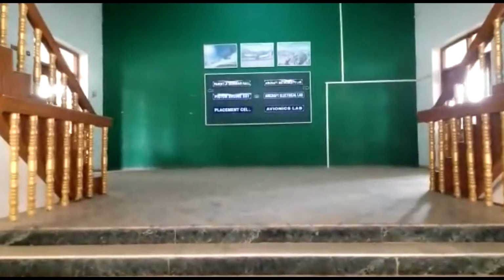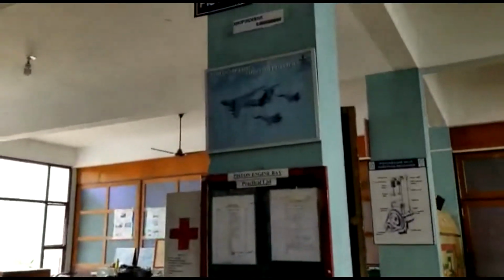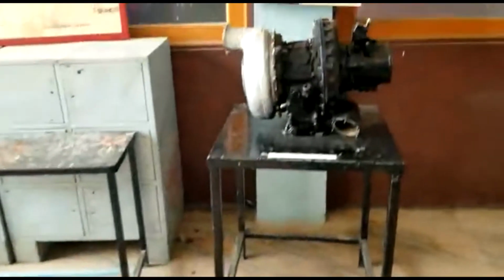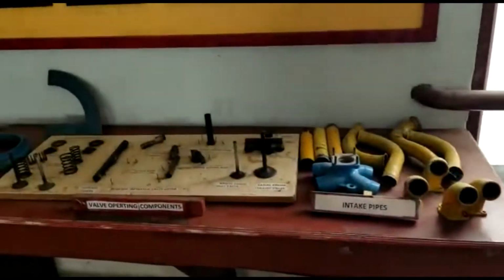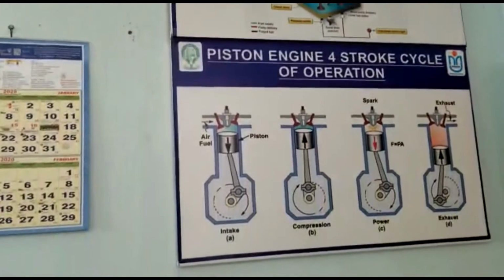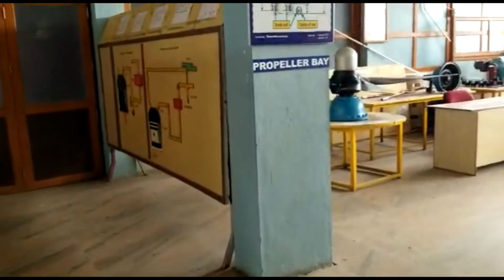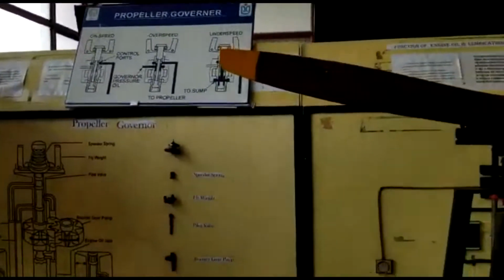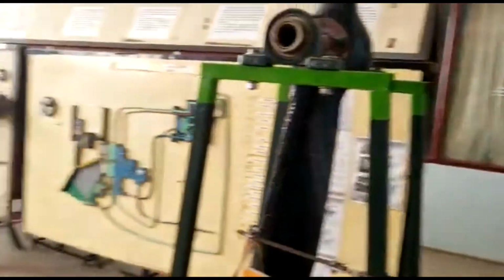PISTON ENGINE LAB @ NCA&AS